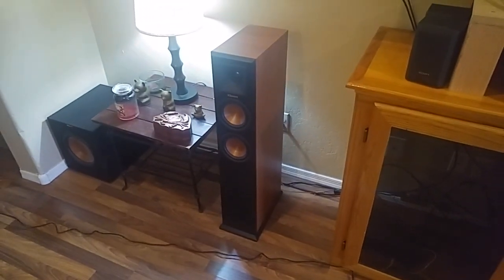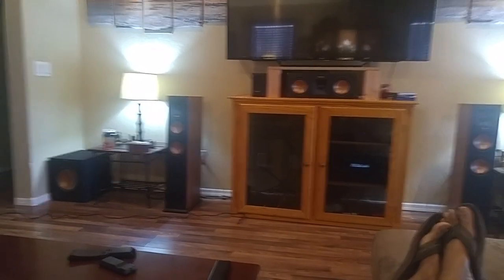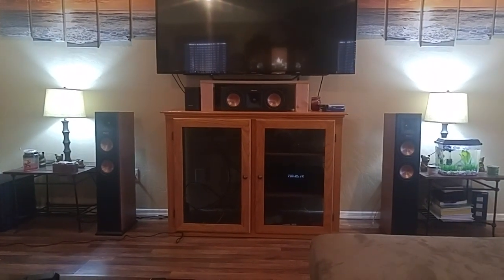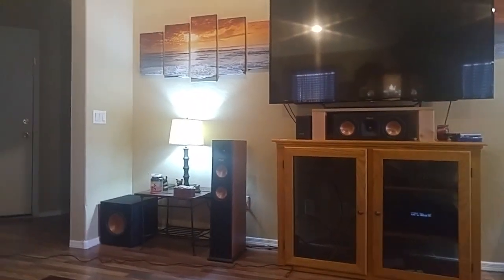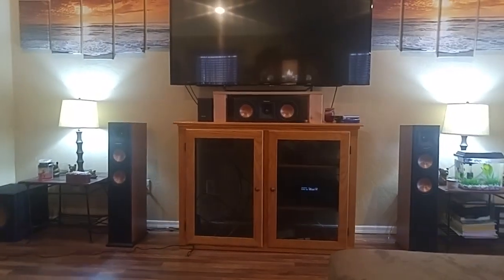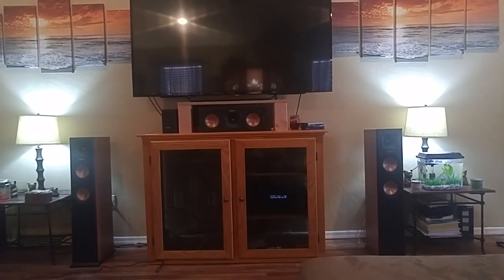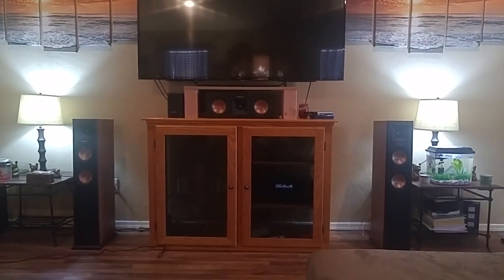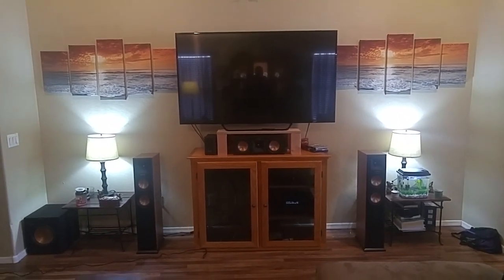klipsch RP-250F RP-250C R-14M R-10WS review after a year of use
Giving  my impressions of the klipsch suite of speakers after one year of use. This is from a novice point of view, I'm not an expert or an audiofile it's just one guy giving his opinion of what he thinks of these speakers.